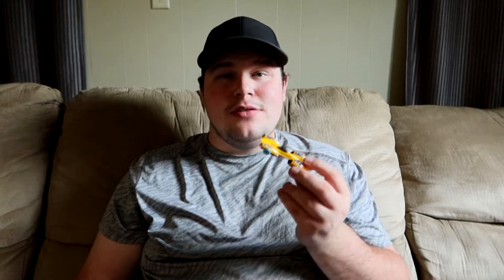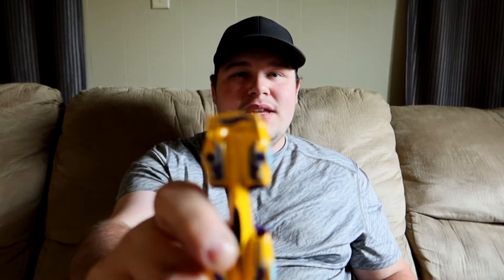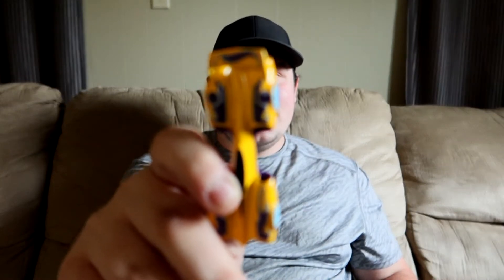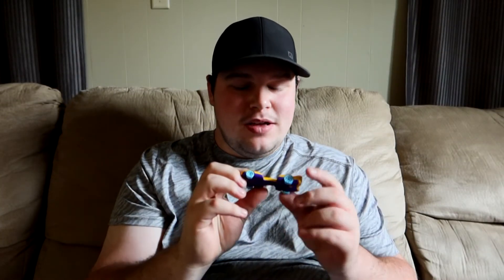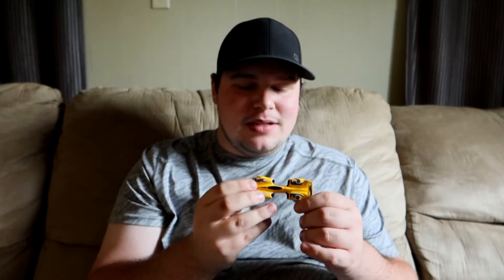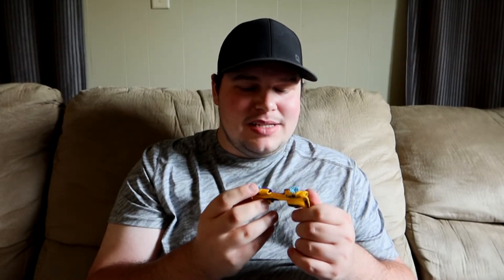Honest J Nowak #1490: (Tiny Diecast Fury) 4ward Speed